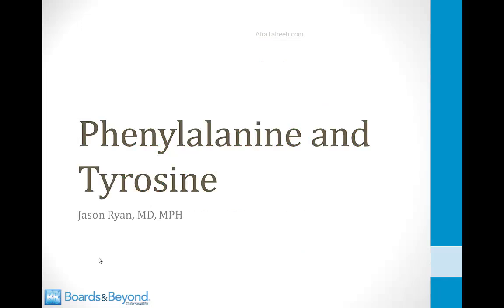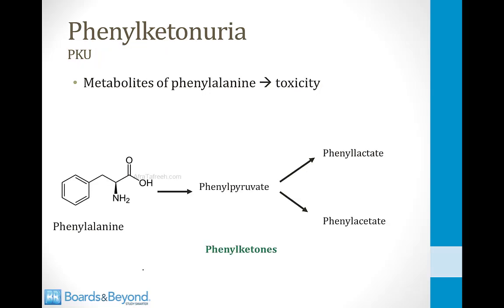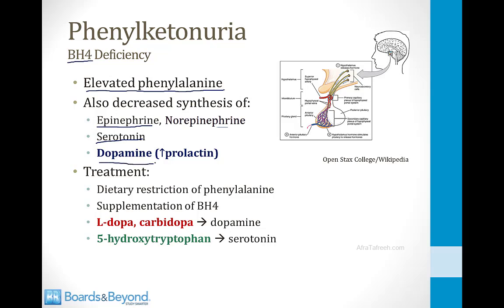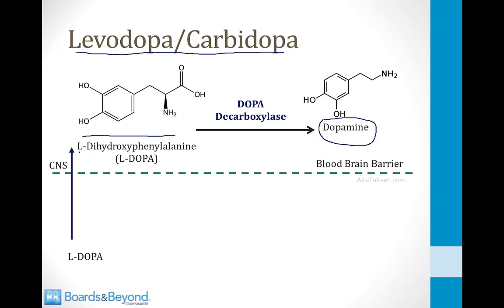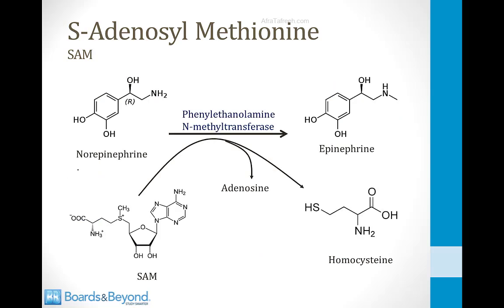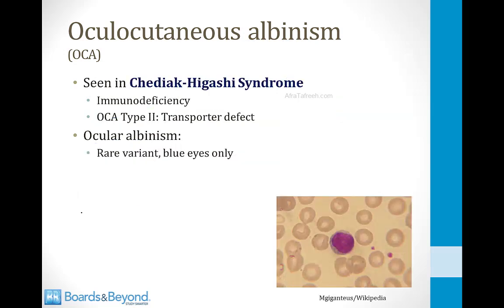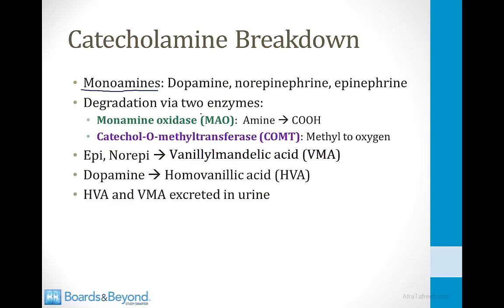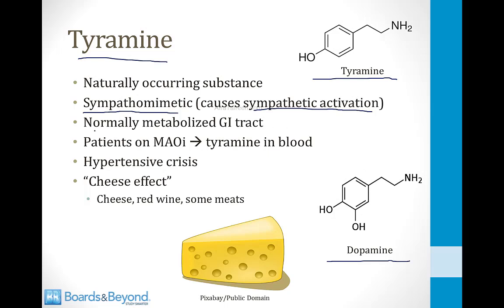Phenylalanine and Tyrosine